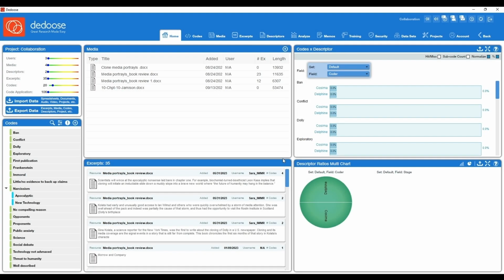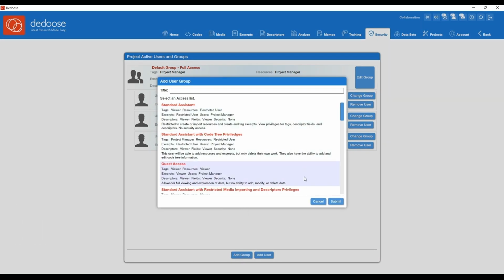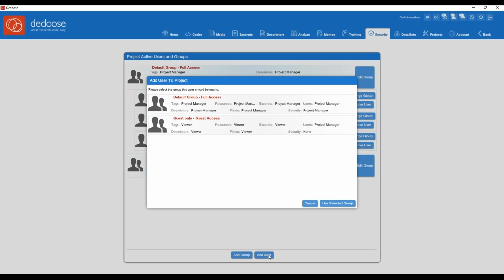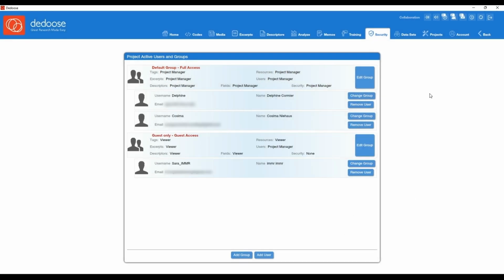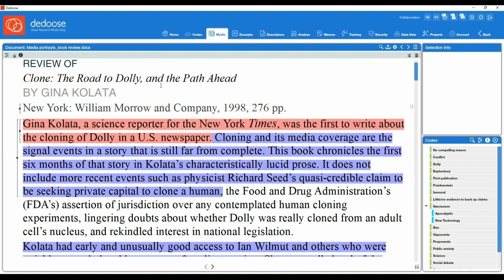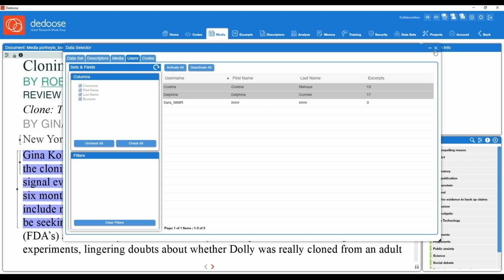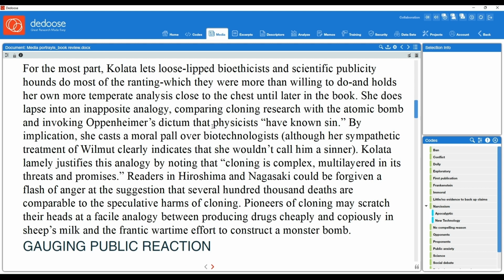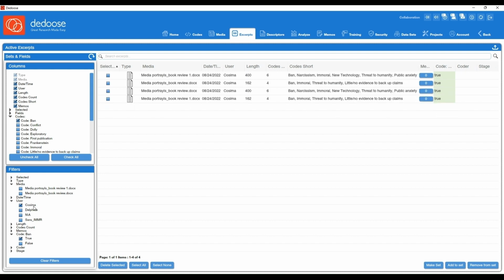Collaboration Features Overview | Dedoose for Qualitative and Mixed Methods Data Analysis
Learn about several real-time collaboration features you and your qualitative or mixed methods research team can put to work today! In this video you'll learn how to add members to a project, review and change Security settings, add someone who does or does not have a Dedoose account, use the real time chat feature, hide others' codes from your view, toggle coding on or off, and filter excerpts by user.

🕧 TIME STAMPS:
00:00 Add collaborators to a project
01:20 Add Security Group
02:56 Add someone who does not have a Dedoose account
04:00 Project Chat - instant message system
05:48 Hide other users' coding from your view
06:47 Toggle other users' coding on and off
07:49 Filter excerpts by user

📩 NEWSLETTER
- Stay in touch with the Dedoose Community:

🖥️RECOMMENDED VIDEOS
- Enjoy this video? You may also enjoy: